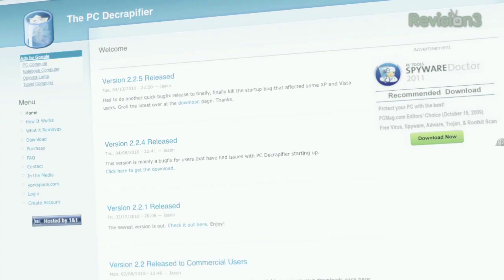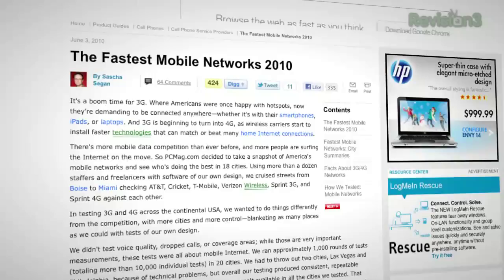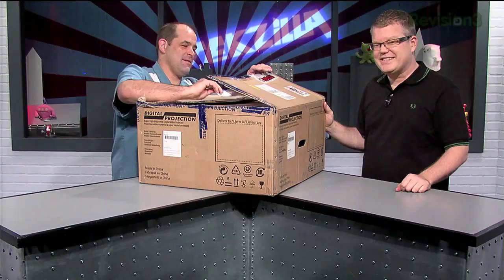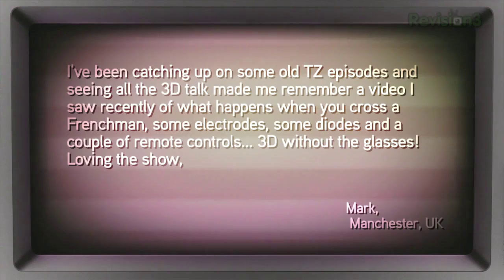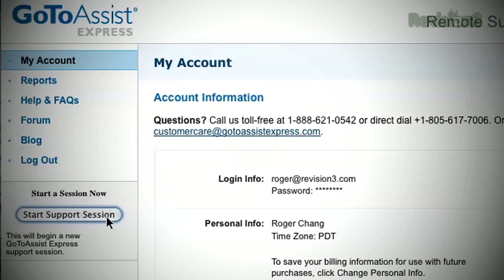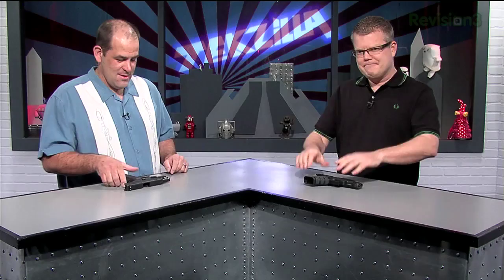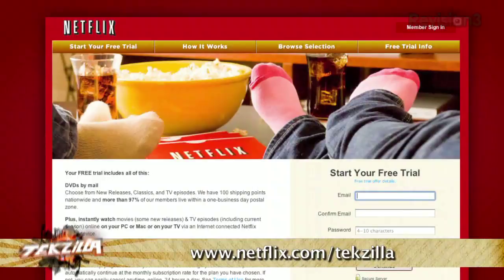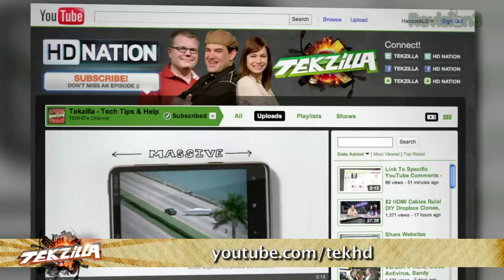Sex Loses to Remote Control. De-Crapify Windows. Fix Your Cable Modem, Stream Blu-rays, ...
Bulletproof Hard Drives. Move Your Blu-rays to your Video Jukebox. the Internet Movie Firearms Database. How does HP's new tablet compare to the iPad and Android Honeycomb? Troubleshoot your cable modem, a new take on glasses-free 3D, and the new releases for February 15th, 2011!